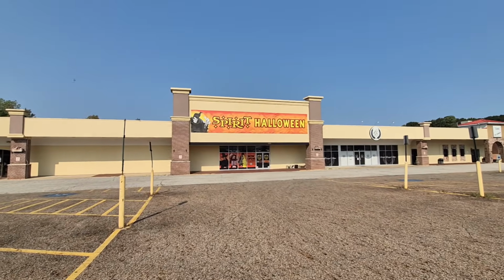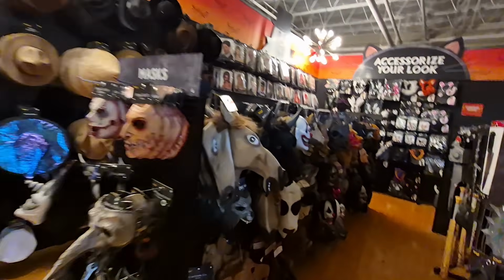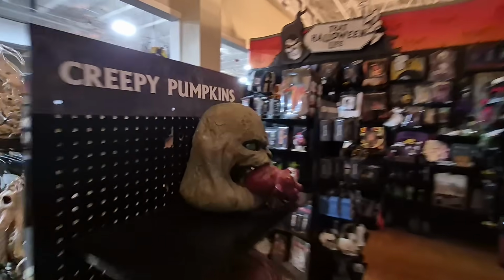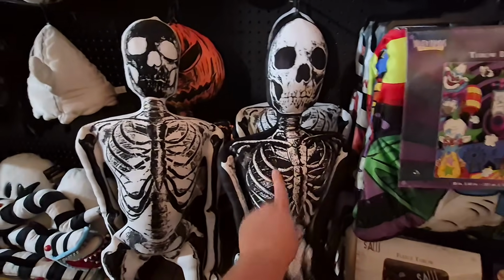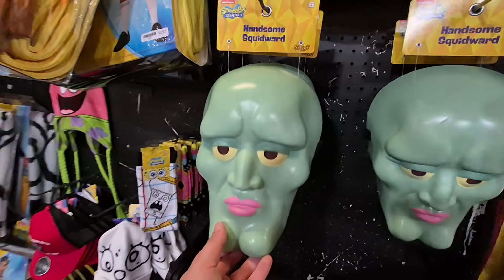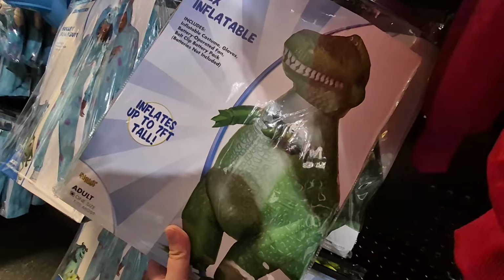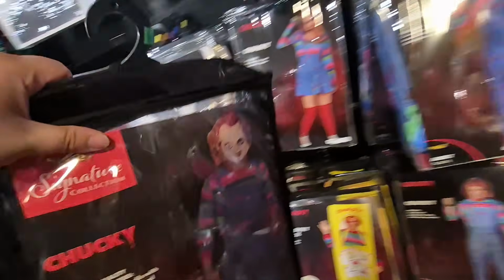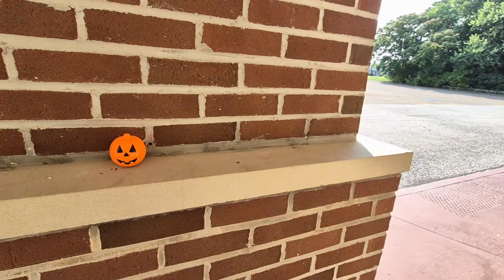SPIRIT HALLOWEEN Akron Oh Buchholzer Ave 2025!